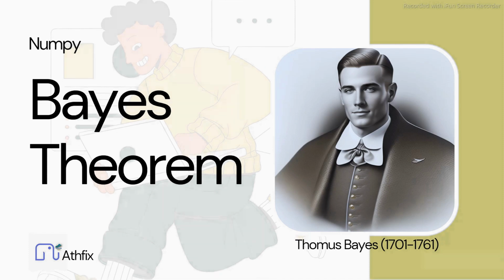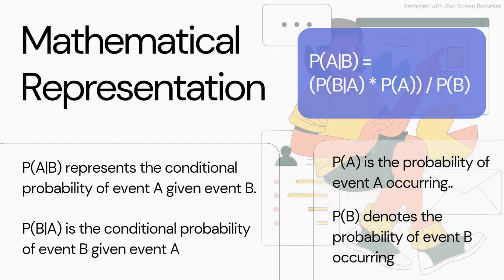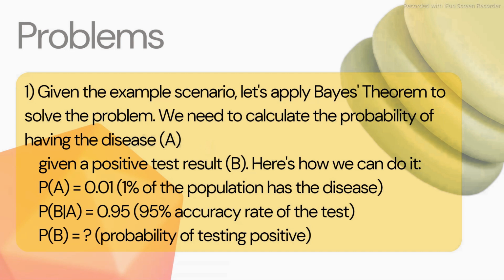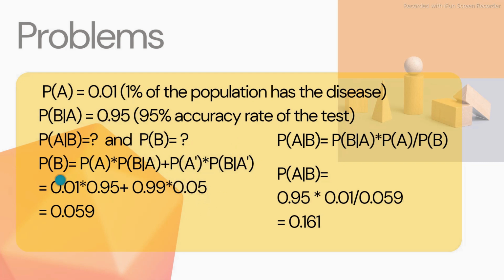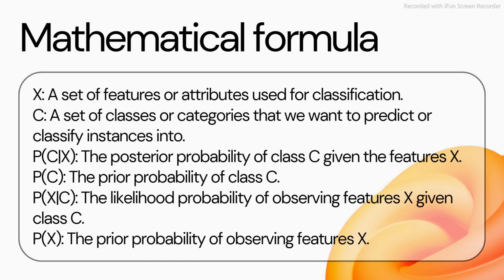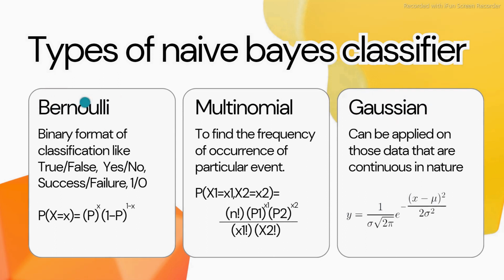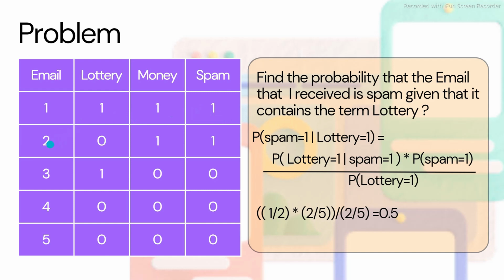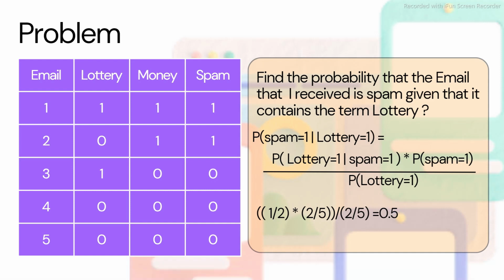Bayes theorm in Probability | Naive Bayes classification | Probability for Numpy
"Bayes' Theorem is a powerful mathematical concept used in probability and statistics. It helps us update our beliefs based on new evidence. This theorem calculates the probability of an event happening given certain conditions or prior knowledge. It's widely used in various fields, such as medicine, finance, and artificial intelligence, to make informed decisions and predictions. In this video, we'll break down the key components of Bayes' Theorem and explore its real-world applications."